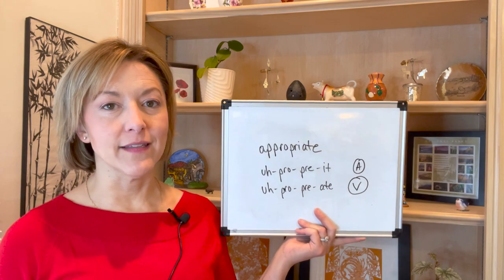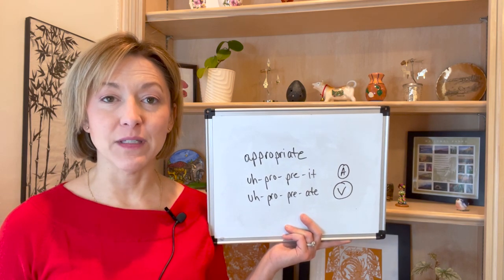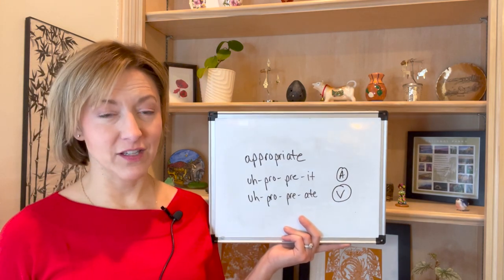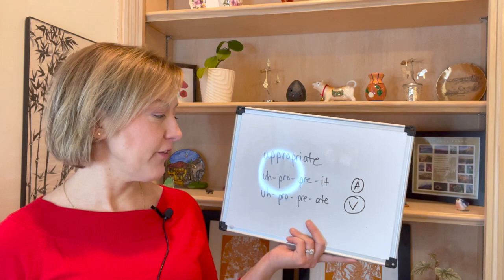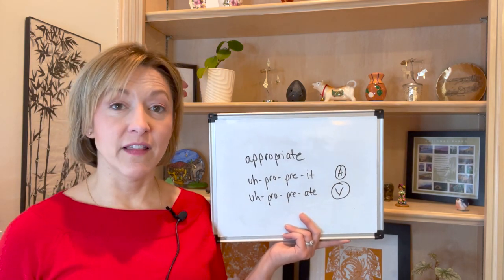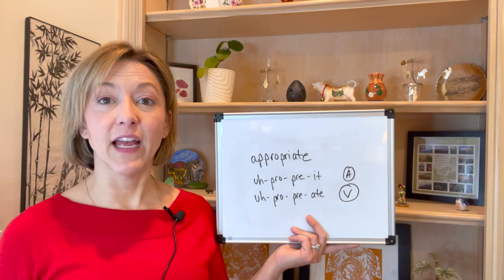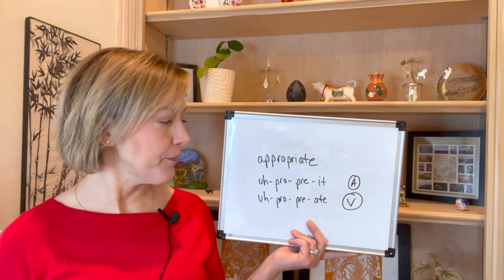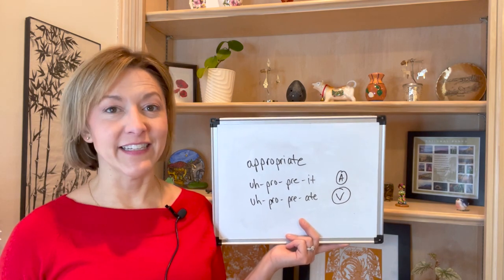How to Pronounce APPROPRIATE & APPROPRIATE - American English Heteronym Pronunciation Lesson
Learn how to pronounce the words APPROPRIATE & APPROPRIATE with this American English Heteronym pronunciation lesson.  These words are pronounced differently, but are spelled the same way.

Definitions:
suitable
to set aside for specific use

Pronunciation:
/əˈprəʊprɪɪt/
/əˈprəʊprɪ'eɪt/

Sentence:
The old man with bowed legs bowed to the queen.

Heteronyms: Words that are spelled the same but have different pronunciation

Improve your accent, speak clearly, and improve your speaking confidence with this English pronunciation lesson.  Learn how to pronounce English words correctly with Jennifer Tarle from Tarle Speech and Language.  Lessons guide you through a quick pronunciation lesson with practice examples.  Learn quick tips to have you sounding clearer in no time.  Reduce your accent, gain confidence, and speak clearly today!

Transcript:
Hi everyone it's Jennifer from Tarle speech with your heteronym lesson. Heteronyms are words that are spelled the same way, that they have different pronunciations, and different meanings.

Our words today are:
-appropriate which means suitable and
-appropriate which means to set aside for specific use

Let's take a look at these words. The beginning of each of these words is exactly the same. So let's learn that piece first. We're going to start with the schwa, the uh. Relaxed mouth, open, tongue is just hanging out in the middle of the mouth. Nice short quick uh.

Next we're going to move to the pro syllable, and to do that your lips are together for that p. As your lips are together, think about getting your tongue in the right spot for that R. I make my r with the tip of my tongue down, the back of my tongue pulled up. You can also flip the tip of that tongue back, whichever you prefer, just make sure you don't touch the teeth.

And then we're going to add that o by puckering our lips.

 Pro Pro Pro

So we have a pro

Next we're going to add pre. You know how to do that PR and then just smile for that e with a nice flat tongue.
pre
 a pro pre
 a pro pre
 a pro pre

Now here's where the change comes and where these words are different. For the adjective, we are going to say appropriate. Just like the word it.

And to say that you are going to have a relaxed mouth. The tip of your tongue is just behind your top front teeth and then you're going to touch the back of the teeth, the spot where the teeth meet the skin and the roof of the mouth, for the t.

 it it's it
a pro pre-it
appropriate appropriate appropriate

And I am stressing the syllable Pro.
appropriate appropriate appropriate

Now for the next word, for the verb, we're actually going to end in ate like I ate dinner. It also sounds like the number eight. So however you want to remember that. And to do that, we're going to start with that a. And to do that wide open mouth, tip of the tongue is low, back of the tongue is pulled high up. Close the mouth to a smile and then touch the tip of the tongue to the back of the top front teeth where the teeth meet the roof of the mouth ate ate ate

a pro pre ate
appropriate appropriate appropriate

And for this word we're going to stress the last syllable the ate.

appropriate appropriate appropriate

So let's try them all together. We have:

appropriate appropriate and appropriate appropriate

You might be hearing a little bit of stress on the pro syllable in the verb when we do stress the ate. Ate gets the main stress and the pro gets the secondary stress. So you might hear a little bit of that there.

So let's give those a try again:
appropriate appropriate
appropriate appropriate appropriate appropriate

And now for a sentence:

 It is not appropriate to appropriate funds for your own use with the business account.

So give it a try people will notice the difference!

I hope you found this helpful. If you did please share this with your friends. Check out our link tree in the description below and if you need help all the information is listed there.

Thanks so much everyone have an amazing week!